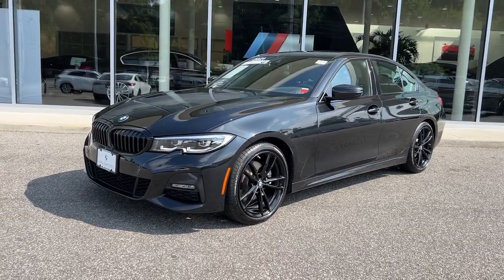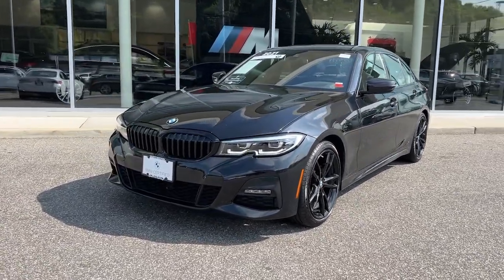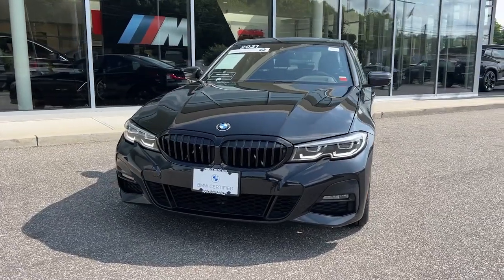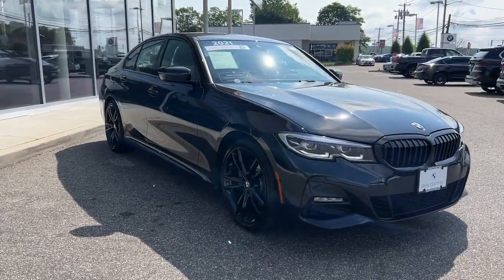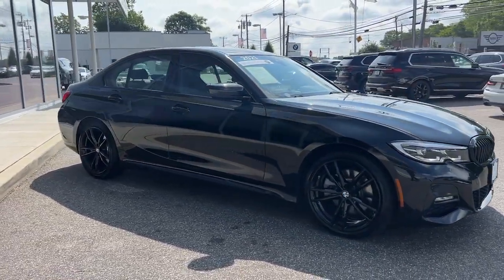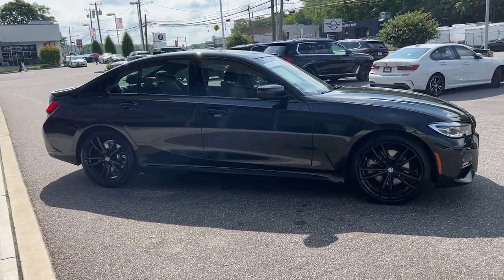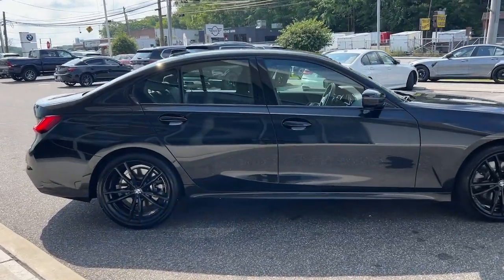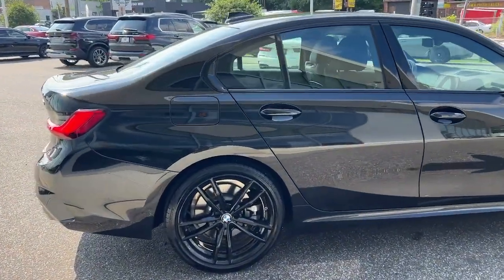2021 BMW 3 Series Walk-Around Huntington, Suffolk County, Nassau County, Long Island, NY BB1831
Black Sapphire Metallic Used 2021 BMW 3 Series 330i xDrive Walk-Around

Habberstad BMW
945 East Jericho Turnpike

This BMW 3 Series has a dependable Intercooled Turbo Premium Unleaded I-4 2.0 L/122 engine powering this Automatic transmission. HEATED STEERING WHEEL, WHEELS: 19 X 8 M DOUBLE-SPOKE JET BLACK -inc: (Style 791M), Tires: 225/40R19 All-Season Run-Flat, SENSATEC DASHBOARD.*Packages That Make Driving the BMW 3 Series 330i xDrive An Experience*PARK DISTANCE CONTROL, M SPORT PACKAGE -inc: Shadowline Exterior Trim, Aluminum Tetragon Trim, LED Fog Lights, M Steering Wheel, M Sport Package (337), Variable Sport Steering, Without Lines Designation Outside, SensaTec Dashboard, M Sport Suspension, Aerodynamic Kit, Wheels: 19 x 8 M Double-Spoke Bi-Color Jet Black, (Style 791M), Tires: 225/40R19 All-Season Run-Flat, LIVE COCKPIT PRO W/NAVI, HIGH GLOSS FINE WOOD ASH GREY-BROWN TRIM, HEATED FRONT SEATS, DRIVING ASSISTANCE PACKAGE -inc: Lane Departure Warning, Active Blind Spot Detection, Park Distance Control, Active Driving Assistant, Cross-Traffic Alert Rear, For vehicles equipped w/navigation, Speed Limit Info is additionally included, BLACK, SENSATEC UPHOLSTERY, BLACK SAPPHIRE METALLIC, AMBIENT LIGHTING, Window Grid Diversity Antenna, Wheels: 18 x 7.5 V-Spoke Bi-Color Orbit Grey -inc: (Style 780), Valet Function.